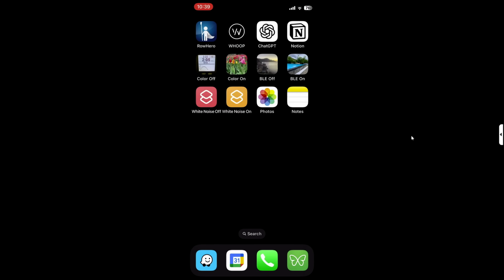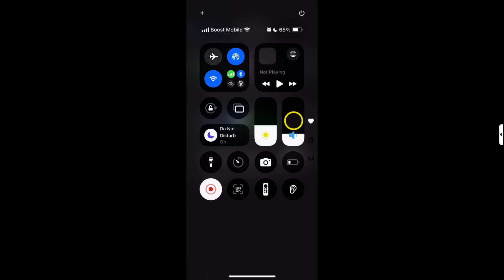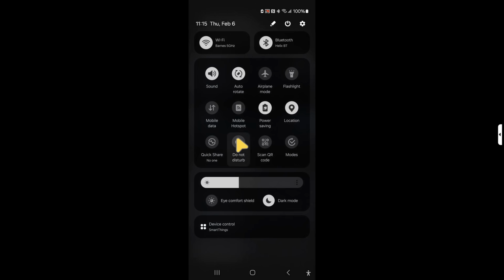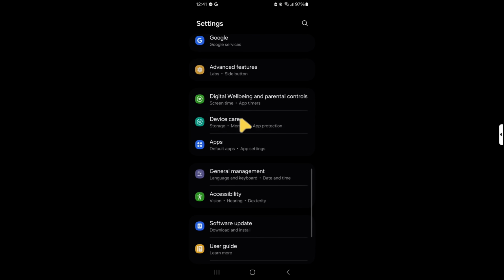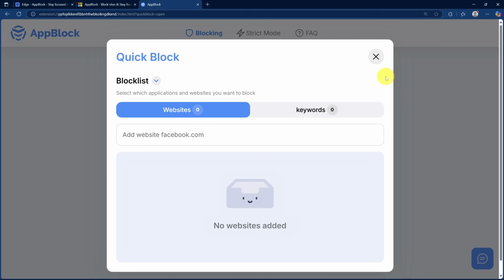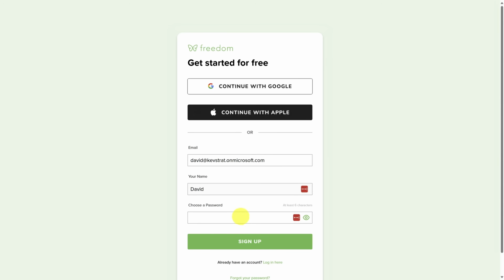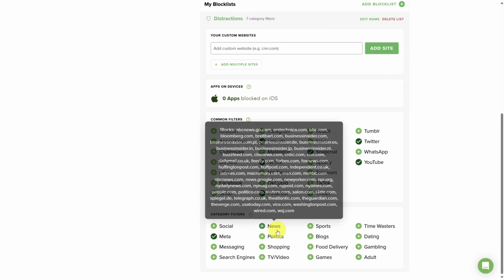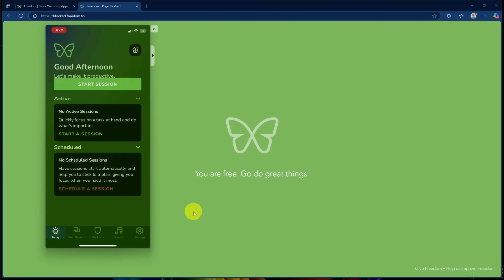How to Be Productive: 4 FREE Device Hacks (EASY)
Want to know how to be productive? Your phone is working against you.

Let’s be real—billions of dollars are being spent to keep you glued to apps like TikTok, Instagram, and YouTube, and no amount of discipline, willpower, or cold plunges will save you.

First, you’ll discover how turning off all notifications can instantly reduce distractions and help you regain your focus. Without constant interruptions, you can finally stay in the zone and get real work done.

Next, you’ll learn how switching your phone to grayscale can make social media way less appealing, so you stop doomscrolling without even thinking. The bright colors in apps are designed to hook your brain, but removing them makes a huge difference.

Then, you’ll see how AppBlock puts up a stronger defense by blocking time-wasting apps and websites—even in incognito mode. This ensures you don’t fall into old habits and mindlessly open distractions.

Finally, you’ll unlock Freedom App, the ultimate tool for deep work, blocking out everything from Netflix to Slack so you can focus when it really matters. These four simple tricks will help you take back control of your time and finally work smarter, not harder.

Now stop watching and take action—download these tools and reclaim your time!

⌚ TIMESTAMPS
0:00 - Productivity Gurus Miss One Thing
0:32 - Level 1: Turn Off All Notifications
3:09 - Level 2: Turn Phone to Grayscale
5:08 - Level 3: Block Time Wasting Websites
6:45 - Level 4: Block Distractions During Work Sessions